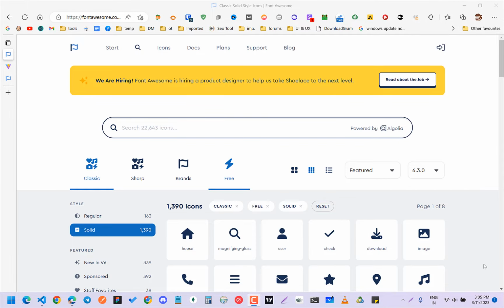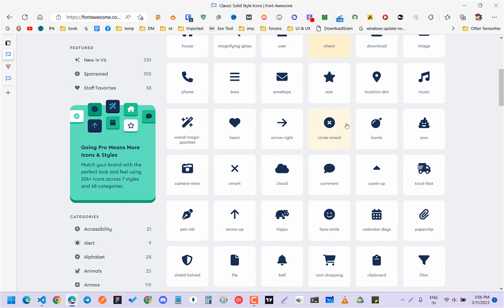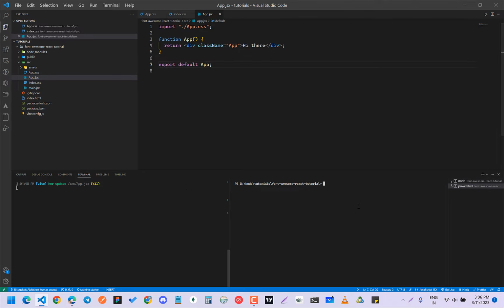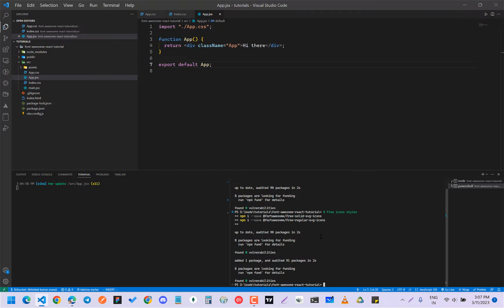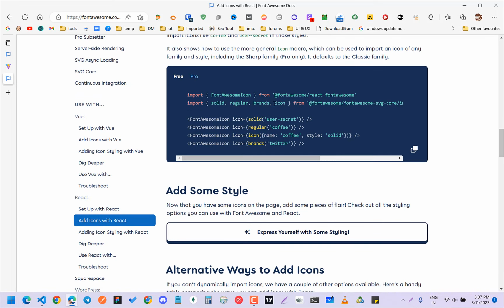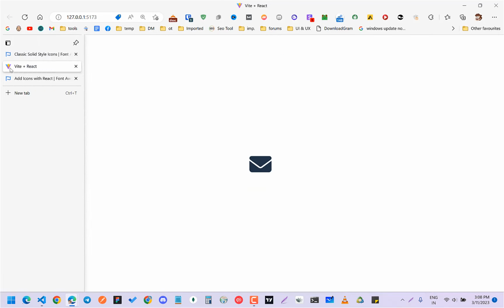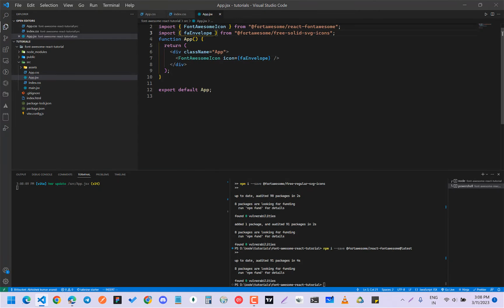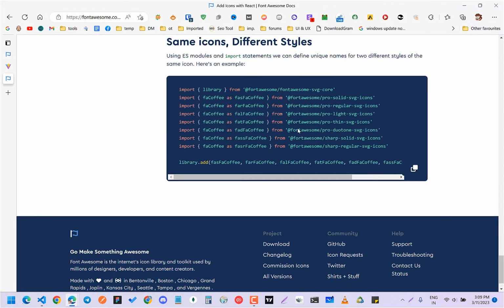how to use font awesome icons in react js easily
Want to use font awesome icons in react js? after watching this video you will be able to use font awesome icons in react js easily.